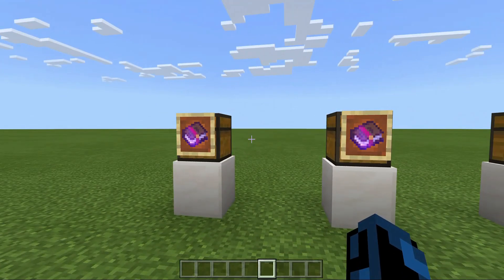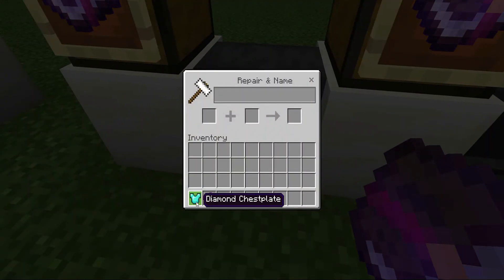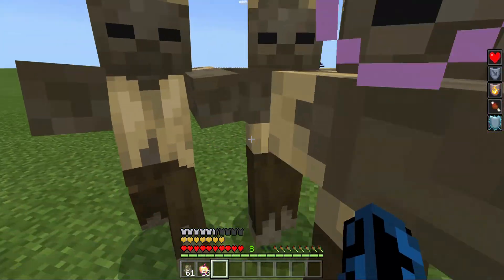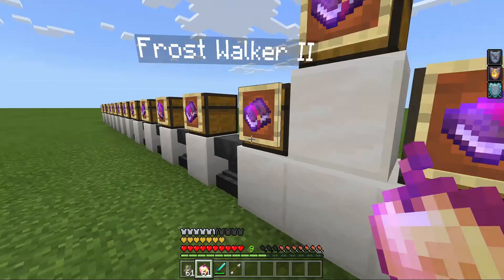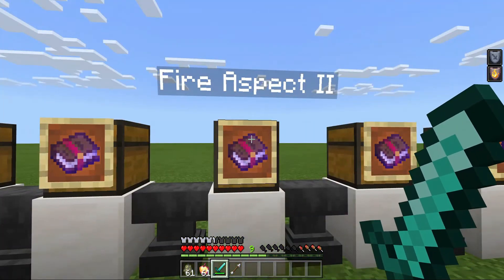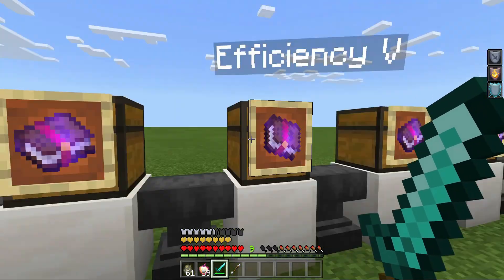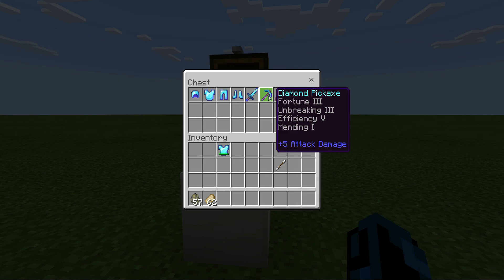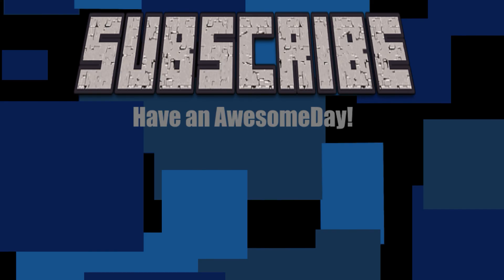Enchantments in Minecraft | All You Need To Know And How To Use Them | Bedrock for Beginners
Bedrock for Beginners
All you need to know about enchantments.